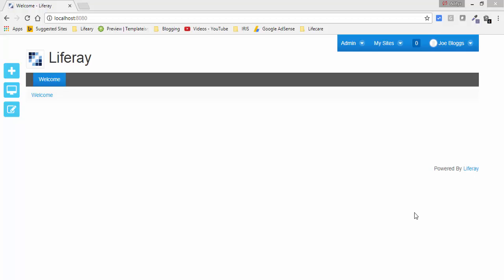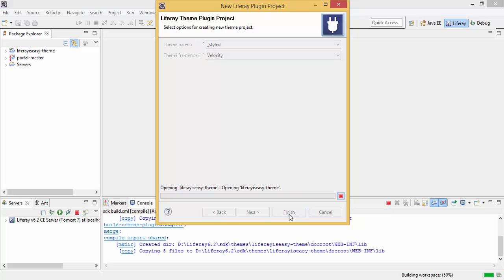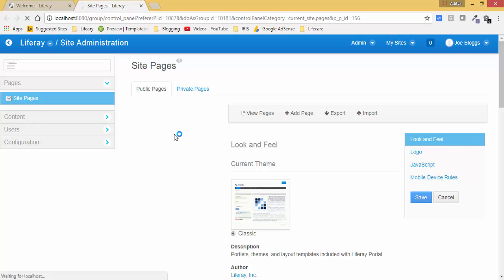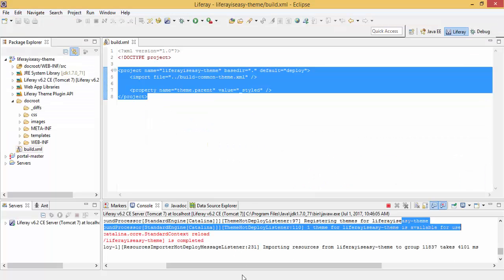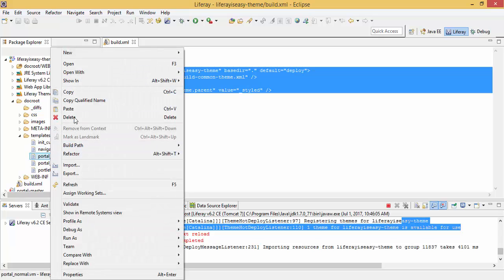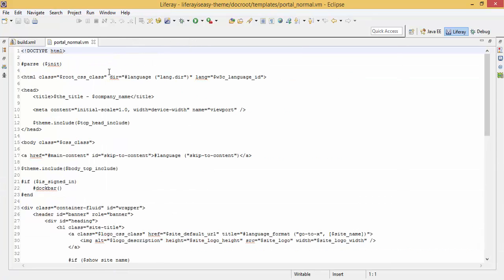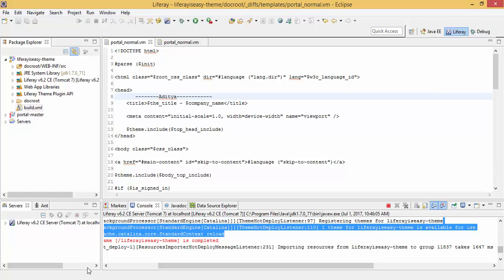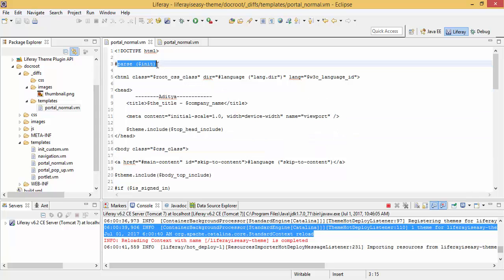Liferay Tutorial 30 :- Create Theme in Liferay 6.2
Today we will see how to create Custom Theme in Liferay 6.2 .Here we create a theme and apply to a page.